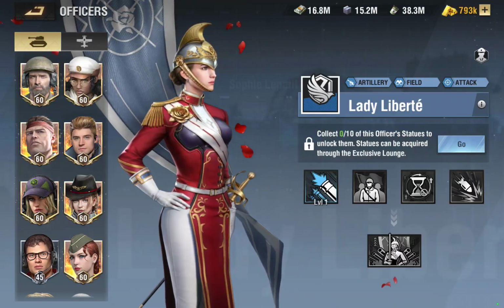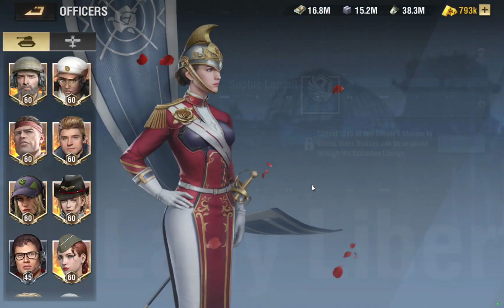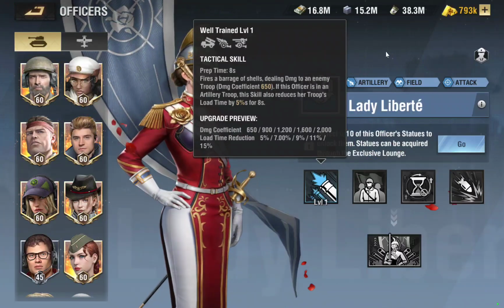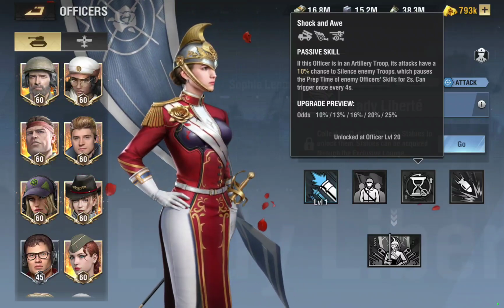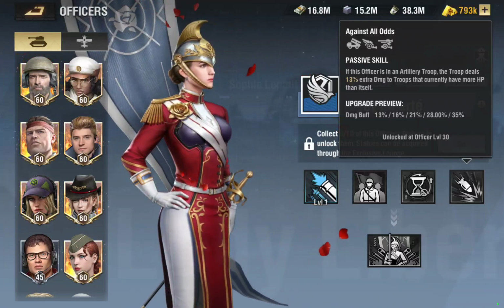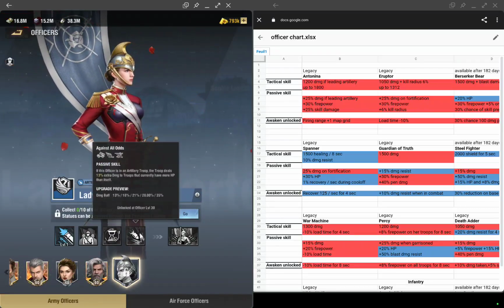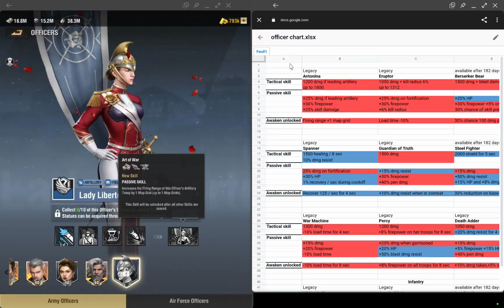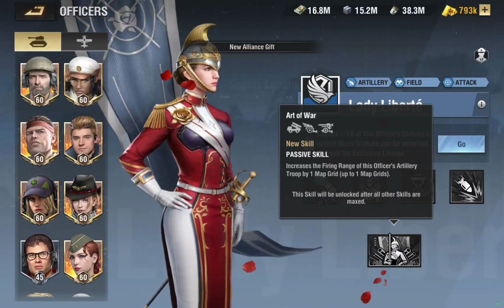Warpath 6.2 - Lady Liberté (Antonina 2.0)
Let's talk about this new exclusive officer that will be a game changer.

My setup:
Samsung Tab S8 Ultra in Dex mode
Samsung book cover
Razer Basilisk X Hyperspeed